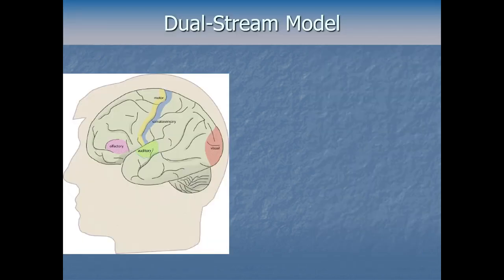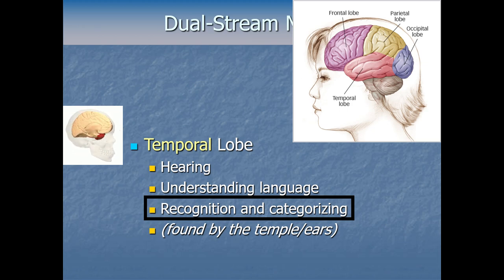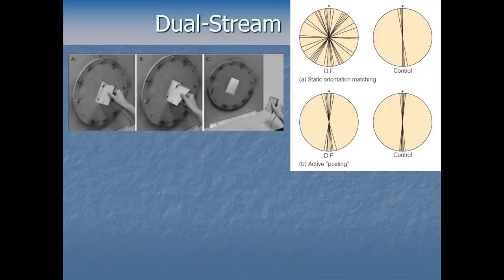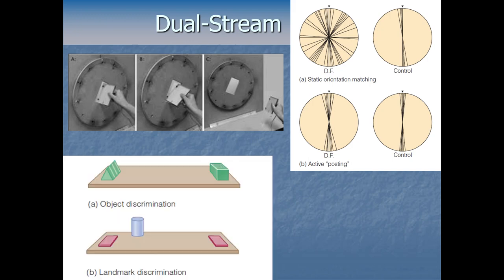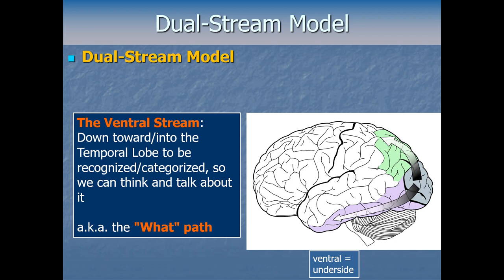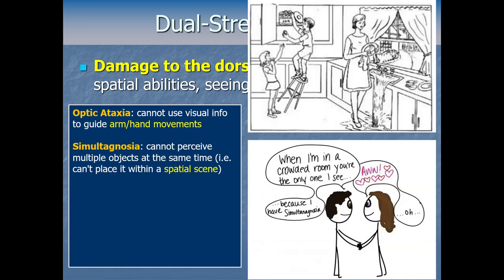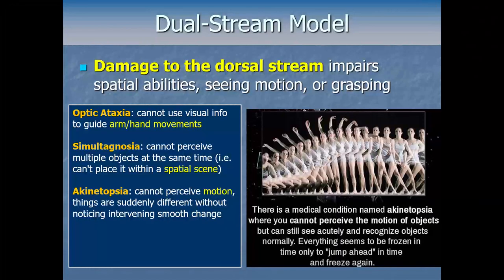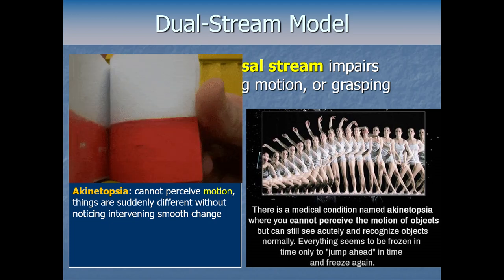Cognitive Psychology - Perception Pt5 - Dual Stream Model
Early visual processing happens in the back of the occipital lobe, but from there it needs further processing for us to recognize and act on what we're seeing. Indeed, visual information goes from that first stop in the primary visual cortex in two distinct 'streams' or pathways further into the brain: on toward the parietal lobe and one toward the temporal lobe.

You'll see here how those streams accomplish different functions for visual perception and how damage to various places along those two pathways lead to very distinct neuropsychological symptoms that tell us about what those brain areas normally do.

This is a lecture video for a university course in Cognitive Psychology taught by Dr. Brian W. Stone. You may wish to play it at x1.25 speed. As with anything taught at the undergraduate level the information here may be simplified, and at higher levels of study there is more nuance to all of it.